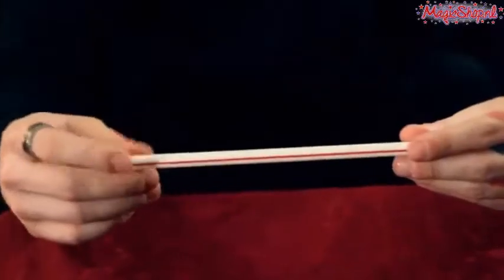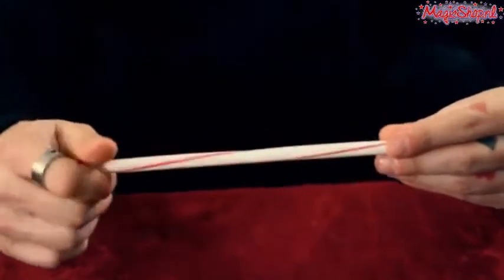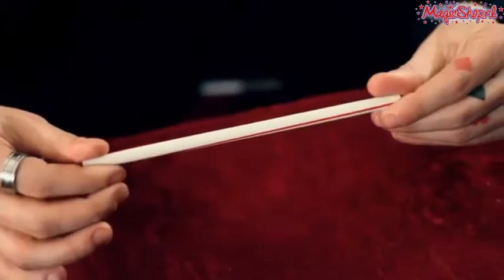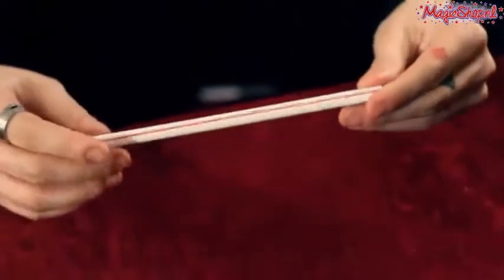Goocheltruc met een rietje: Stir crazy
Leuke goocheltruc met een rietje. Draai het rietje en het lijkt alsof de opdruk van het rietje ook gedraaid is. Herstel het weer en geef het eventueel terug aan de toeschouwer.

zoekwoorden:
goocheltrucs, goocheltruc met een rietje, dan hauss, goochelen